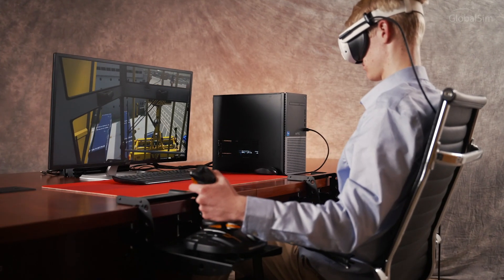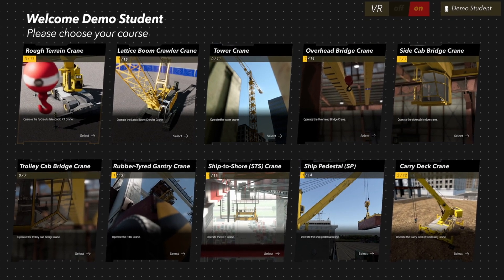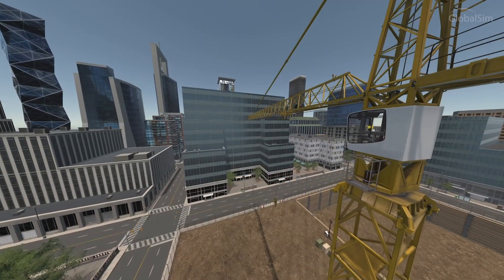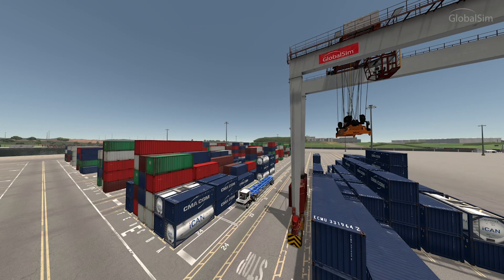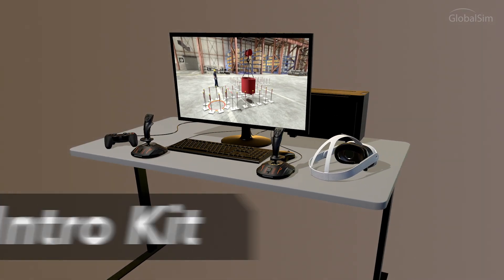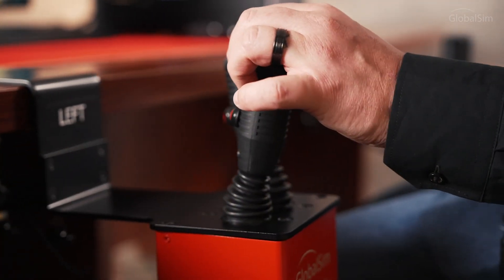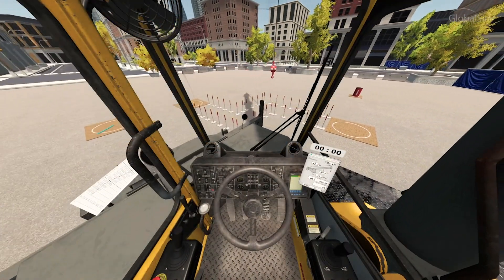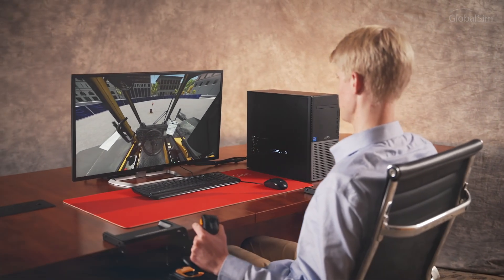GlobalSim Cloud CRANE SIMULATOR with 10 different crane types.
Introducing the GlobalSim Cloud Simulator an entry-level operator system that's as versatile as it is affordable.  Designed as a desktop trainer the cloud system features 10 different crane models bundled into one system the entire cloud system is available as a subscription service and takes just minutes to download.

0:00 Introducing the GlobalSim Cloud
0:19 Ten Crane Models
1:09 Downloadable Software
1:23 Intro Kit
1:44 Premium Options
1:56 Developer Interviews
2:21 Conclusion / Final Look

 The Cloud simulator allows trainers to introduce students to the equipment and familiarize them with the basic movements and procedures. Students can also prepare for certification by using the Cloud simulator.

Each lesson is recorded in full 3D so instructors and students can review performance together with the After-Action review module. Students can practice operating a variety of construction cranes,  industrial overhead cranes, and port cranes. Additionally, instructors can create an unlimited number of custom lessons with the GlobalSim built-in scenario editor.

It takes just minutes to download the cloud software to your computer and instantly have access to training curriculum for the 10 different crane models including the following:

 To effectively run the cloud simulator, a performance computer is required. Most organizations choose to purchase GlobalSim's  Intro Kit which has everything you need to run the cloud system. The Intro Kit includes:

High performance computer
VR headset,
 Joysticks and a Gamepad
Software pre-loaded and ready to use

Premium options are also available including a belly box for use with overhead cranes and premium table- mounted joysticks identical to those found on real cranes.

Graphics and realism are really impressive on the Cloud system. It works on a VR headset a computer display or an HD tv whether you're a company a training organization a port or even a school GlobalSim's Cloud simulator is an affordable solution that includes some of the most widely available cranes in the world bundled together in one simulator.